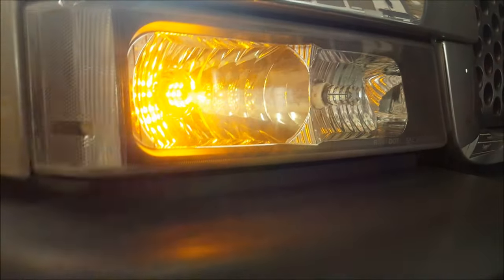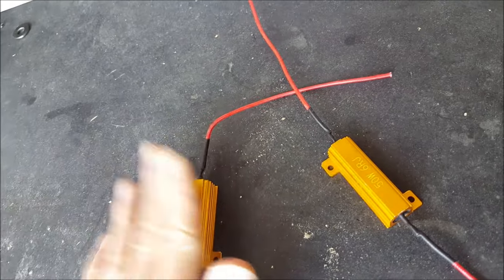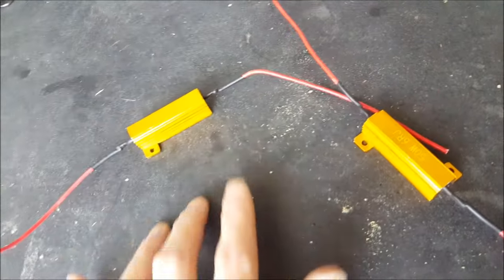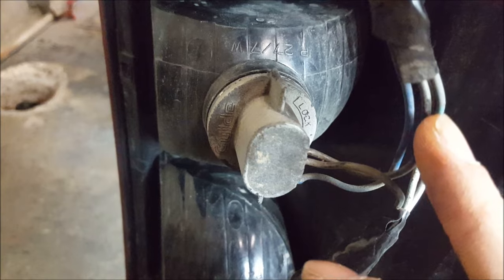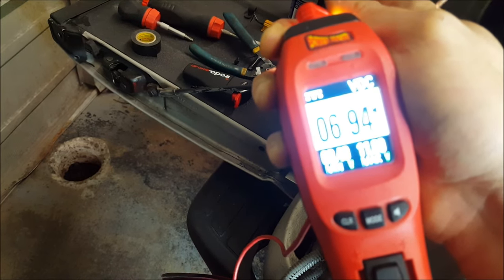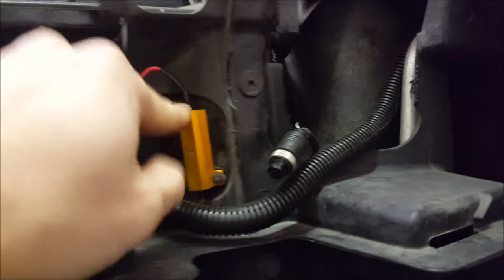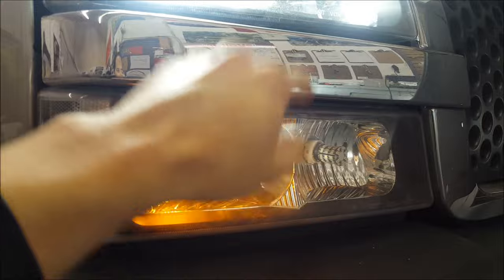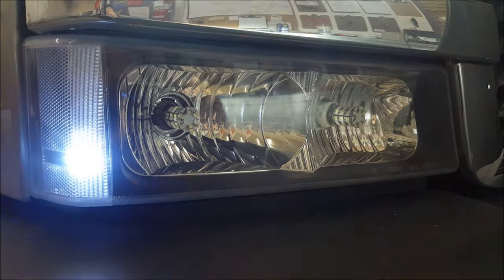Load Resistor Install (Eliminating Signal Hyper Flash) | AnthonyJ350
You switched all you bulbs in your vehicle over to L.E.D. versions, but now your turn signals hyper flash. You can eliminate the problem by using load resistors, making the vehicle think there is a regular bulb installed in the vehicle.

About AnthonyJ350

Canada